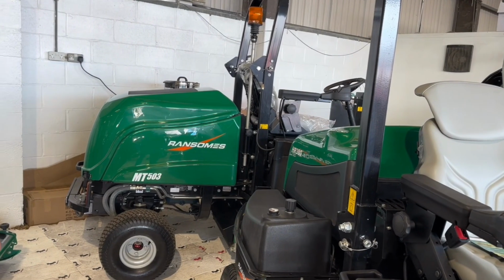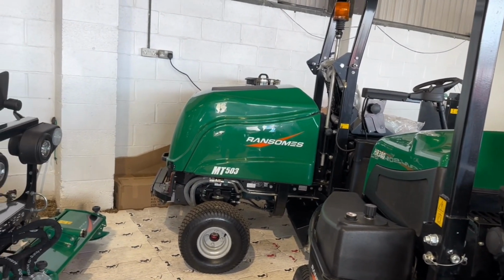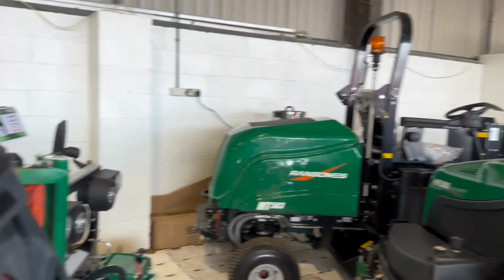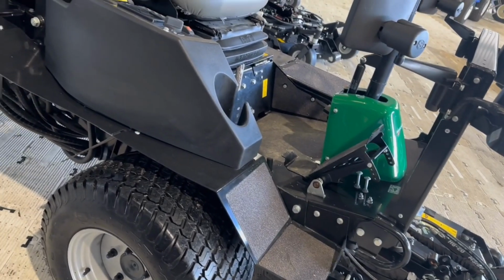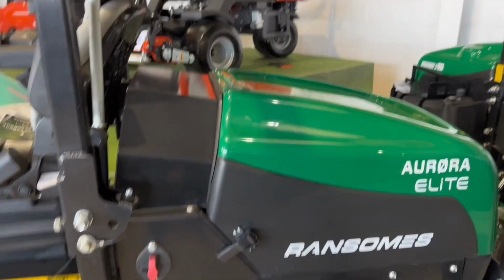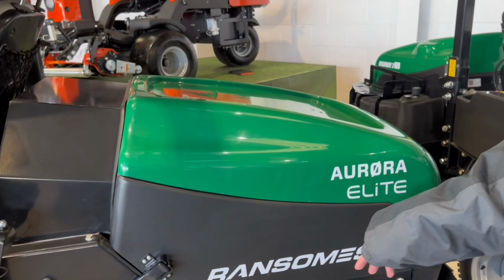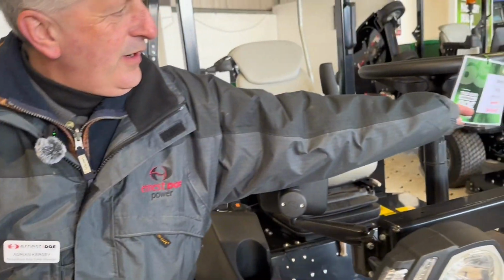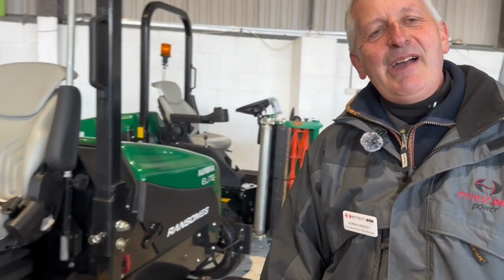Ken talks to Adrian Kersey from Ernest Doe about the latest Ransome mowers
Adrian Kersey is an Area Sales Manager at Ernest Doe & Sons Ltd talks to Ken Crowther about the latest mowers from Ransomes. The company, Ransomes, is based at Ipswich is one of the largest manufacturers of mowing equipment in Europe.

They look at a hydraulic rotary mower HR380 and battery operated machines.

We're delighted to have Gro-rite Horticultural Supplies sponsoring World Radio Gardening, find out about automatic pot watering systems available for mail order delivery

Also, don’t forget – if you like what we do, why not tip Ken and team with a coffee – Buy us a coffee – as a thank you for the work done to bring this website to life.